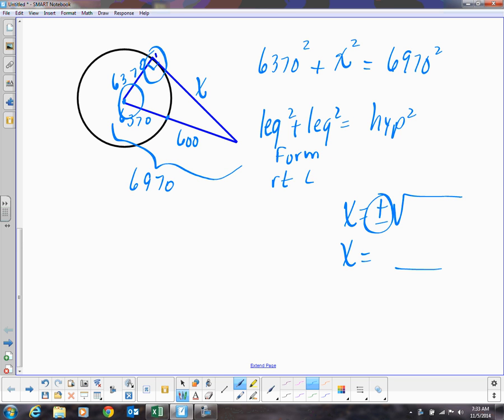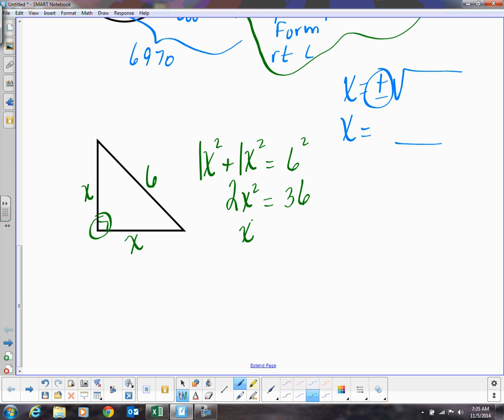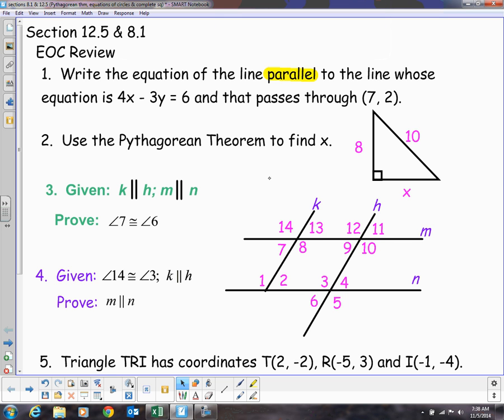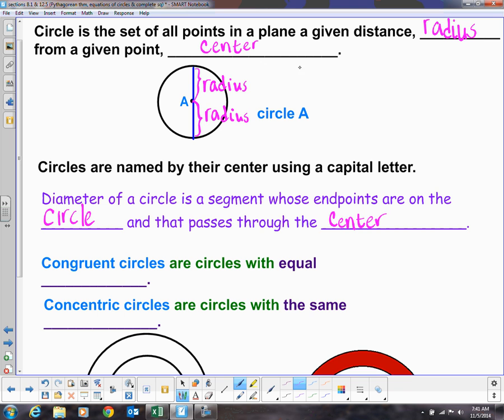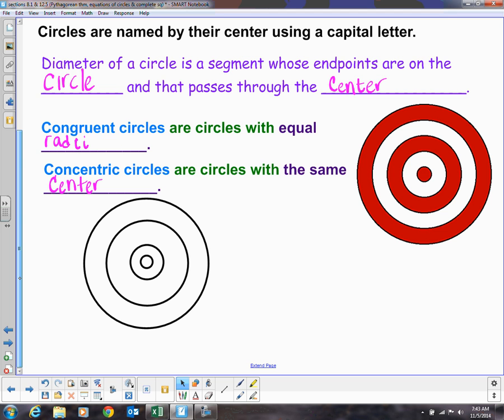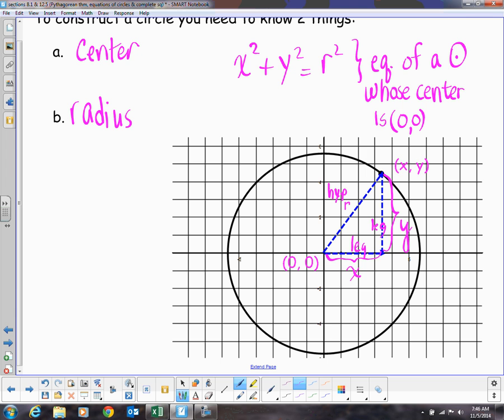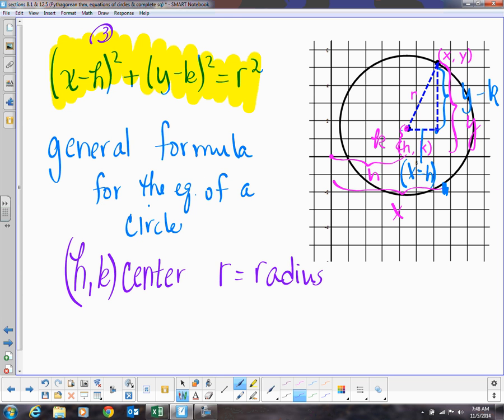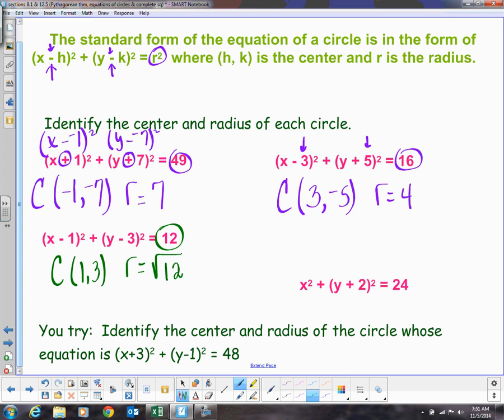November05 section 12 5 equation of a circle & circle vocab